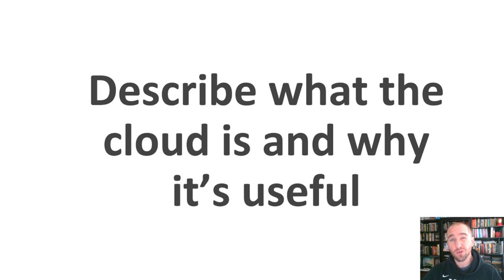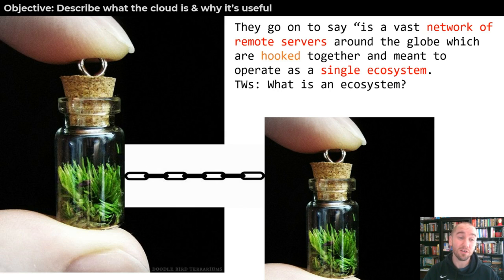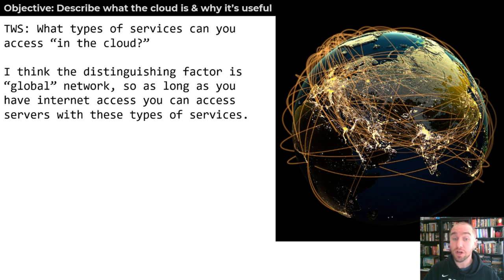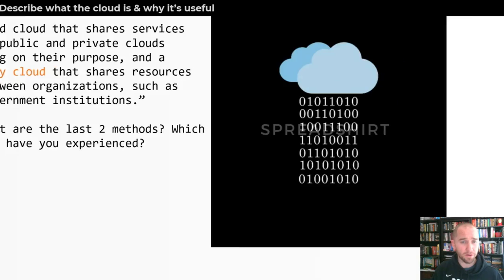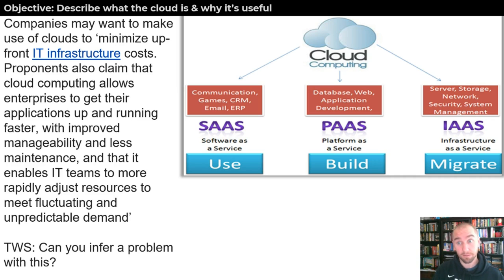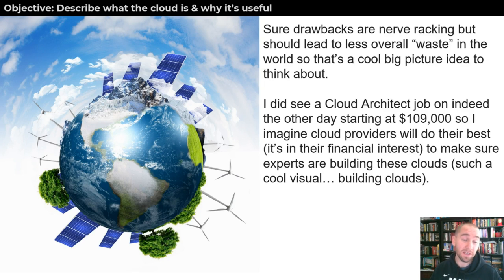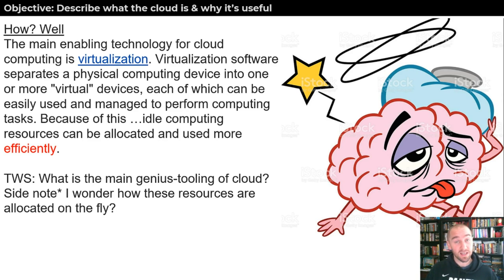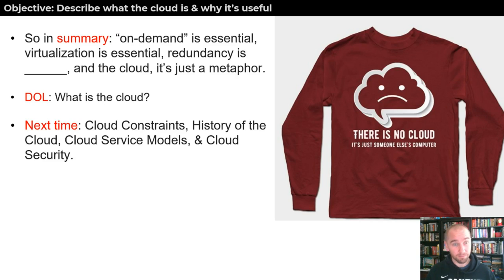The Cloud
It's a metaphor to describe networks that offer services in multiple locations. When I think of a small website, that one file of html code that makes the site is not stored in the cloud, it's stored on one server in one data center probably far far away. Now if I go to a site like Google Drive, and write my essay it's saved on a few servers and from my perspective I can log on anywhere to access it. Now I could always log on anywhere to visit that one small website, but the file I'm accessing is only on one servers, in one data center!